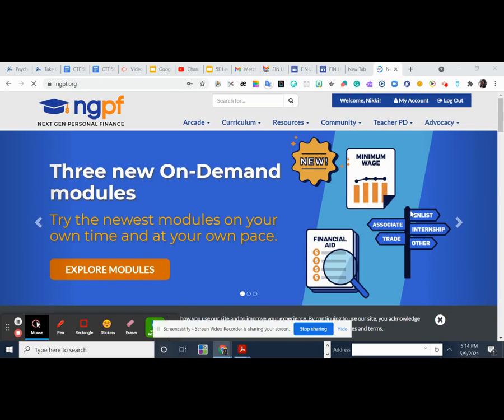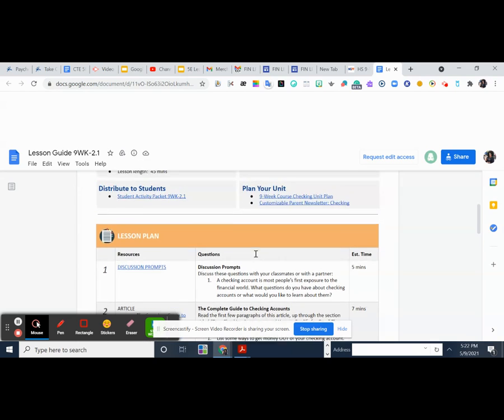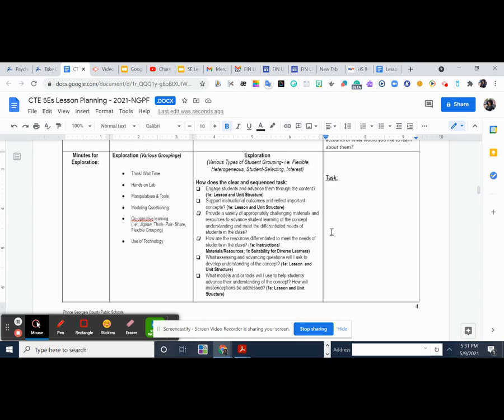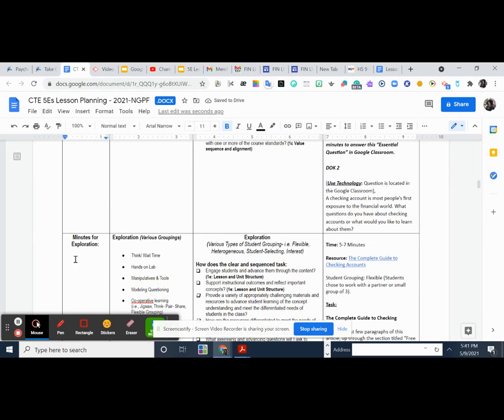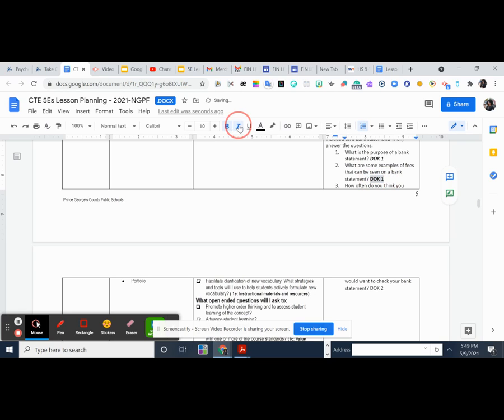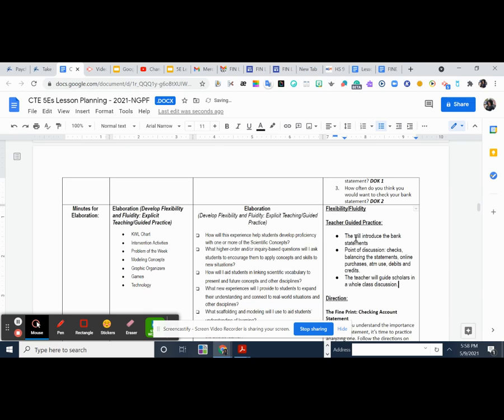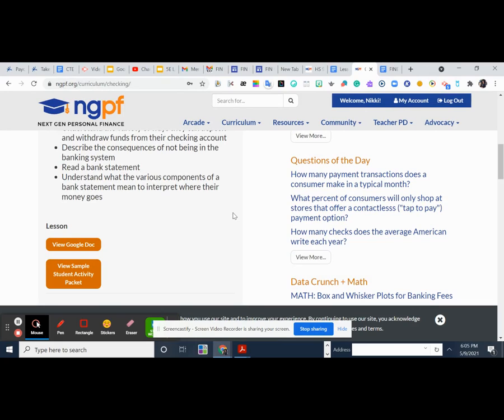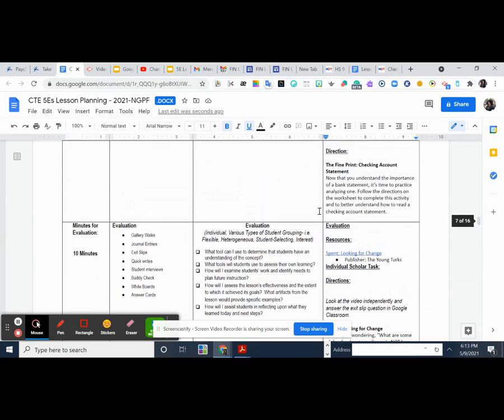Formal and Informal 5E Lesson Planning NGPF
5/E Lesson Planning for Financial Literacy for Teens